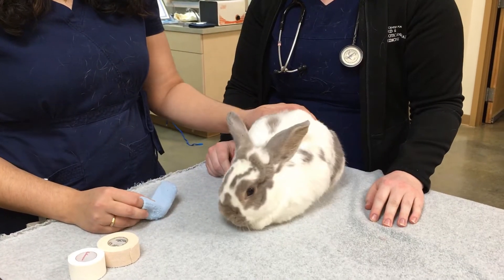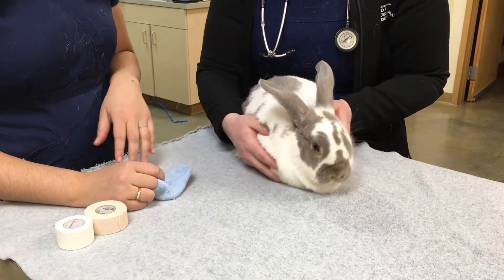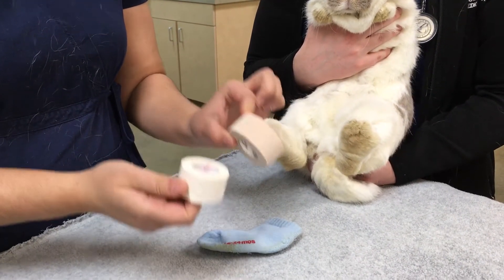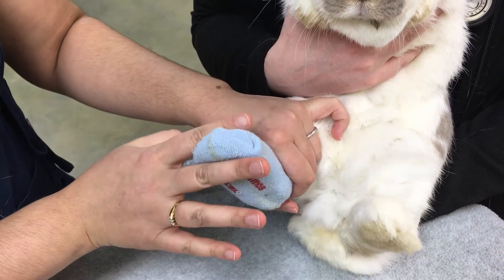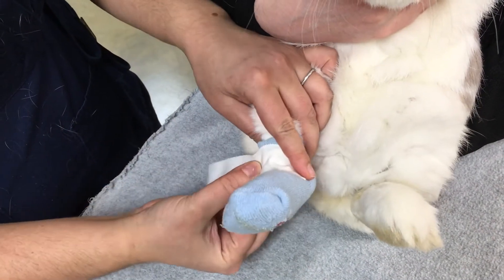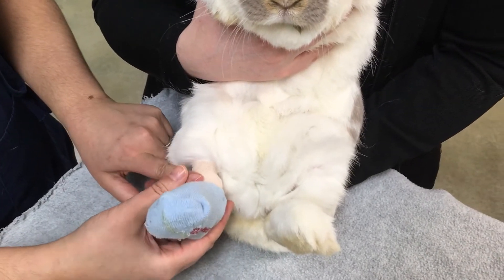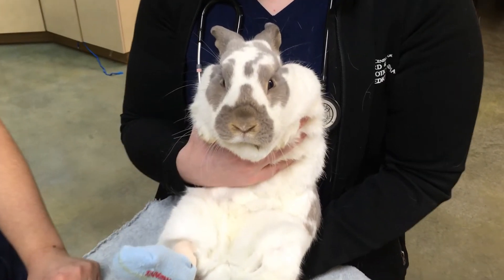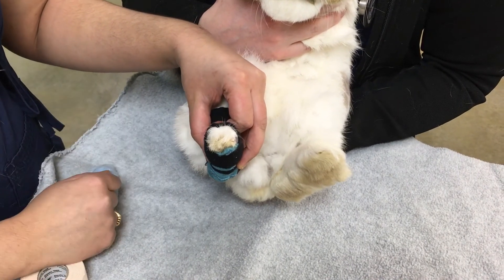How to place bandages on Rabbit feet